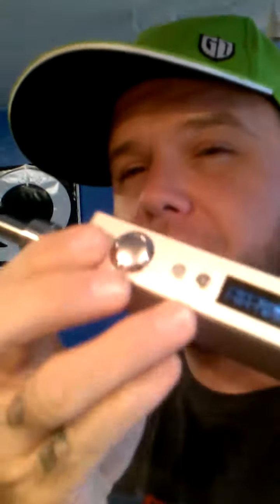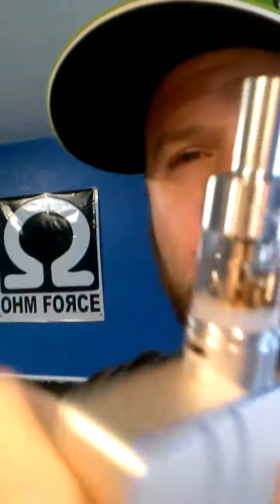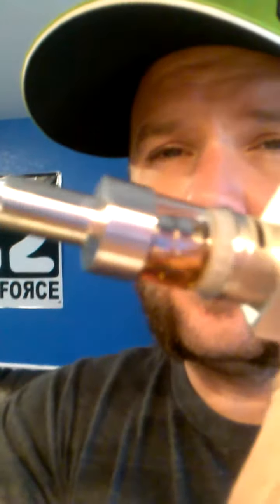Aspire atlantis @ 50watts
Sigelei 100watt plus pushing the aspire atlantis